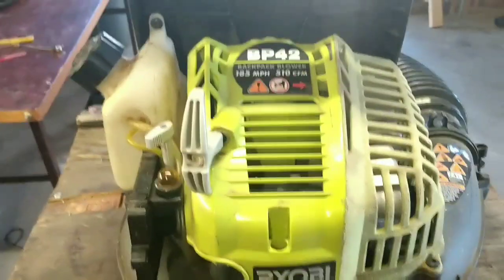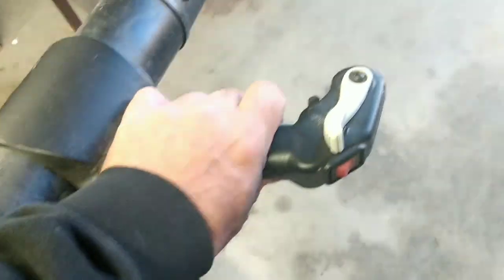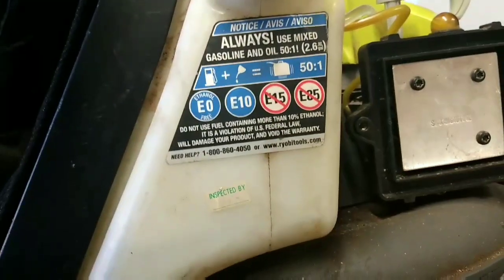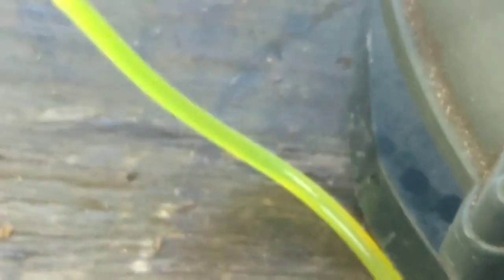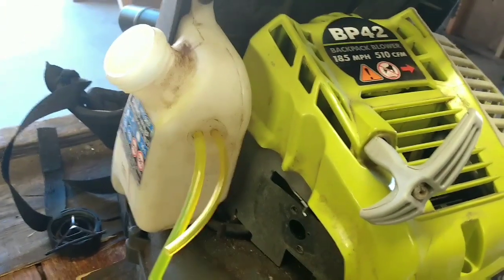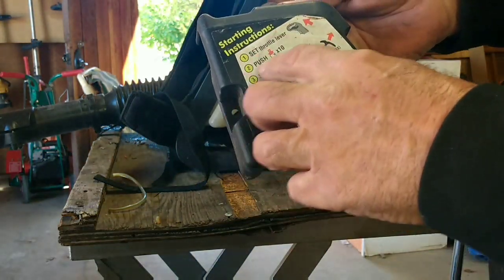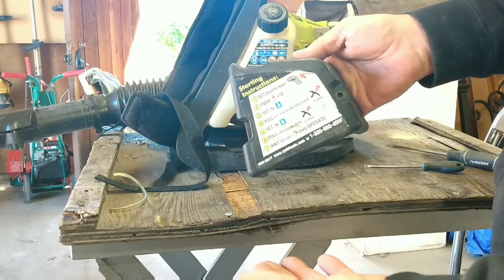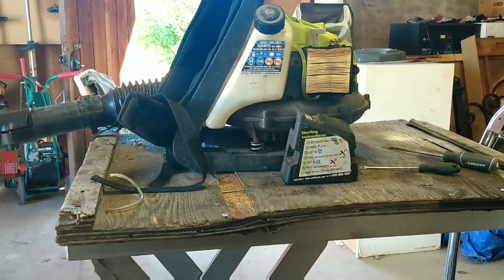Ryobi BP42 BackPack Blower won't run/Hard Start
This Ryobi Backpack blower was giving the owner some trouble on start up. Just by going  through the basics, we corrected the fuel lines and replaced where needed. Also replaced the metering diaphragm and readjusted the settings on the carburetor.. catch you guys on the next video. I'm out!